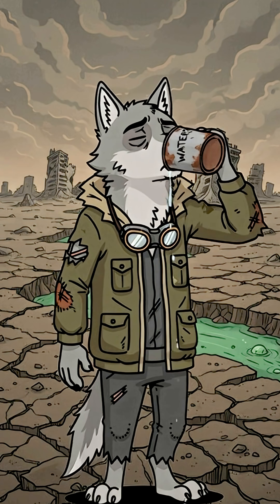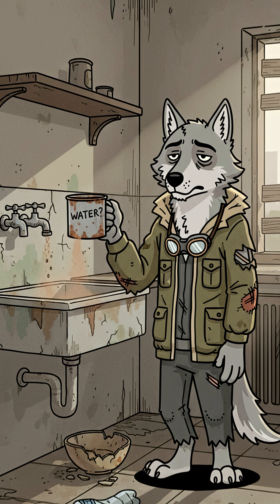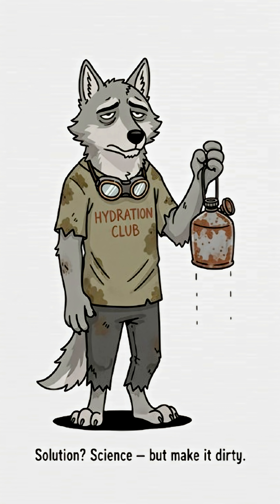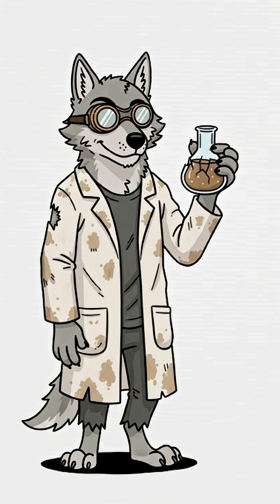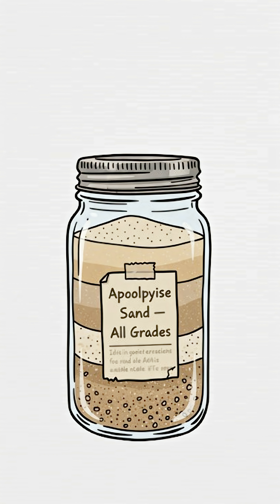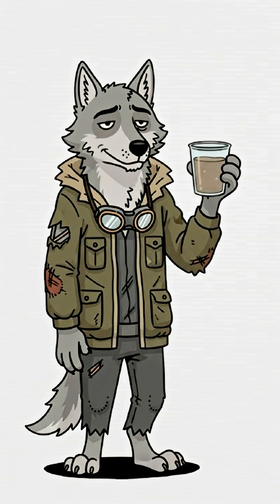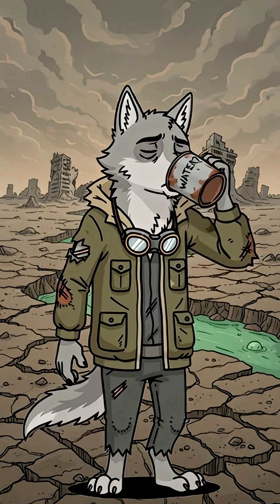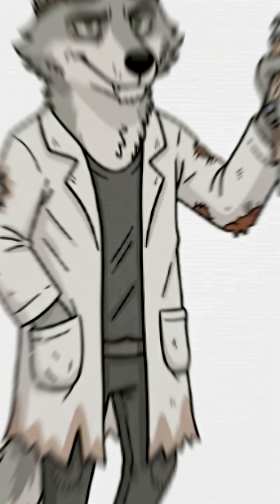How to Make Drinkable Water After the World Ends 💀 | Apocalypse Survival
When the world’s ended and the rivers look like toxic soup, hydration becomes... optional.
In this darkly funny apocalypse tutorial, learn how to make “mostly drinkable” water using trash, sand, and bad decisions.
Our anthropomorphic wolf guide shows you the weirdest chemistry lesson you’ll never forget — DIY filtration with regret and gravel.

💧 Science calls it filtration.
You’ll call it “not dying today.”

Do not attempt to drink or create filtered water this way in real life.
No wolves, survivors, or kidneys were harmed during production.